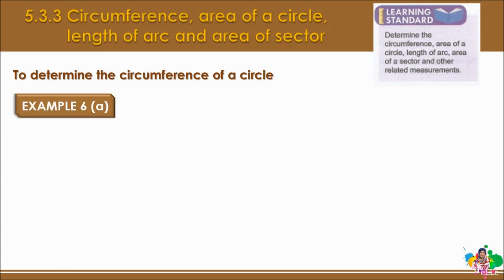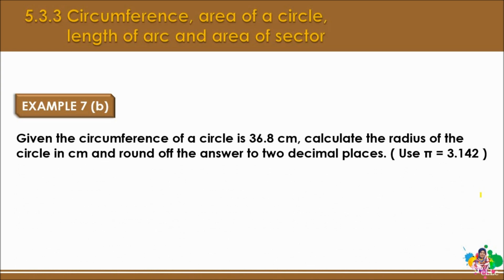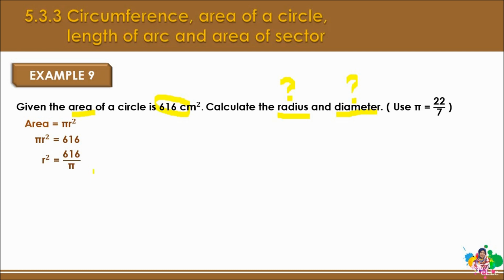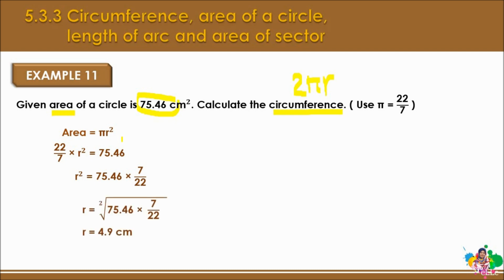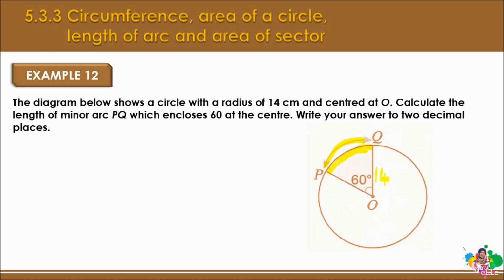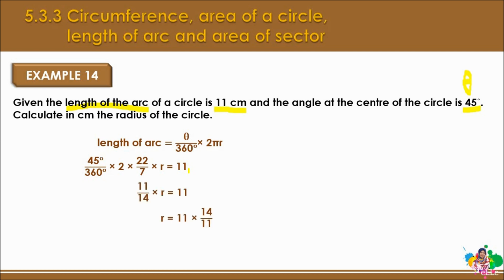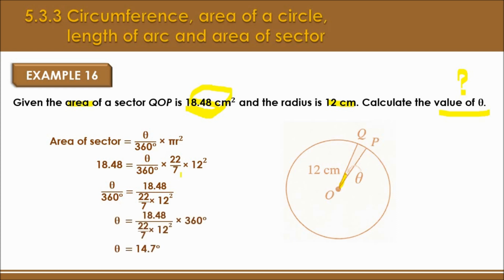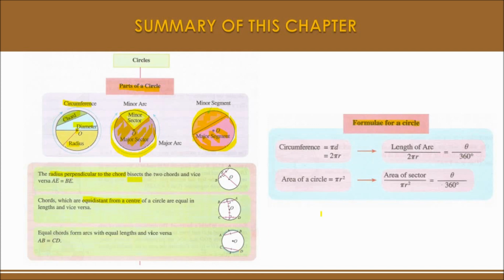5.3.3 Circumference, Area, Length of Arc and Area of Sector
Chapter 5